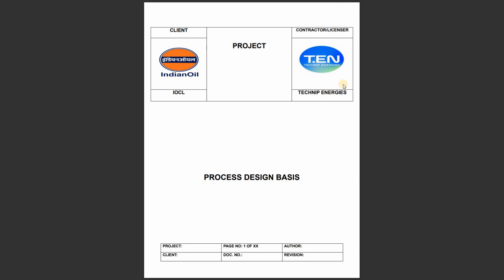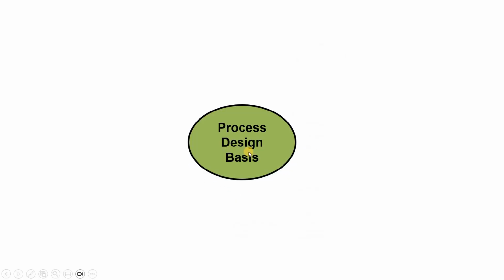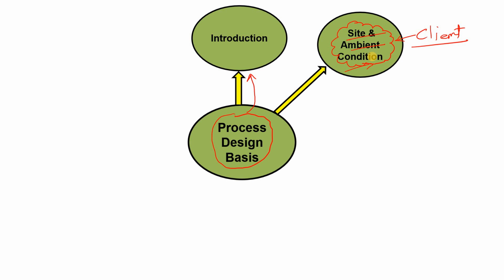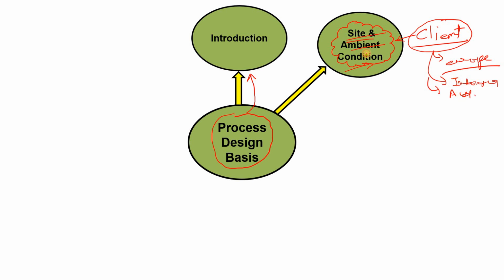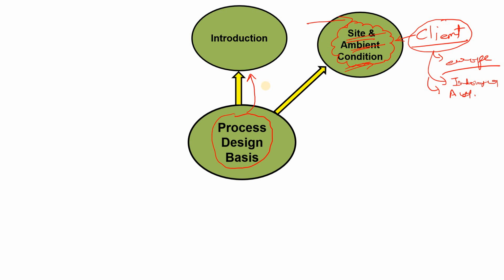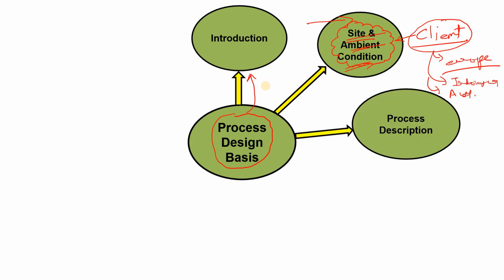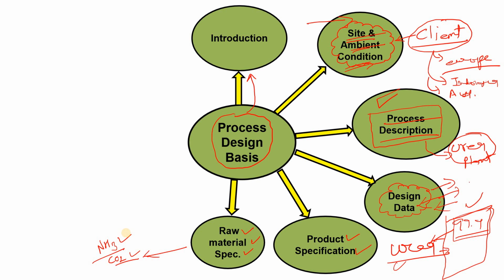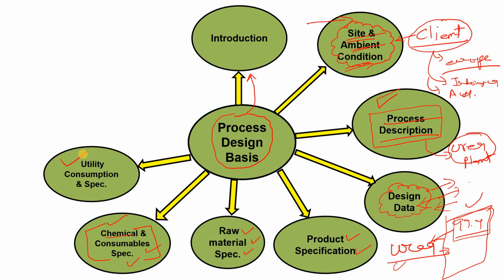Process Design Basis | How to Prepare Process Design Basis | Basic Design Engineering Package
Process Design Basis | Basic Engineering Package | Basic Design Package | Process Engineering | Core Engineering

Process Design Basis
What is process design basis package?
How to prepare a process design basis?
What is a design of basis?
What is the process of design basis?
Importance of process design basis
What information is provided in the process design basis?
Basic engineering package documents
Engineering Procurement and Commissioning

Best!